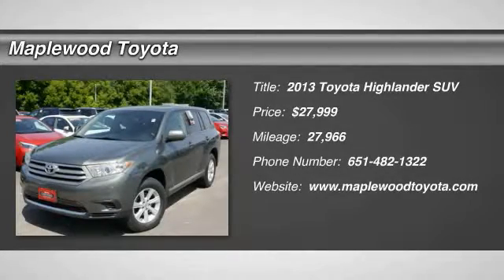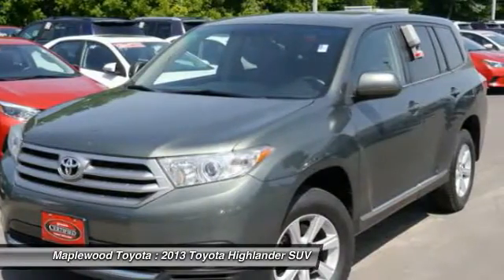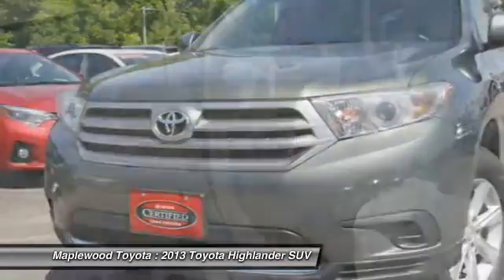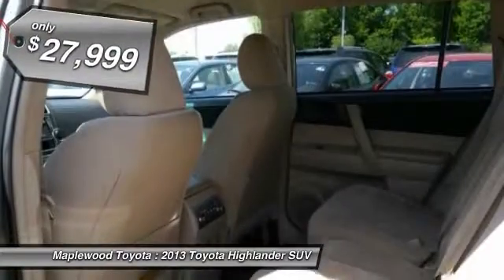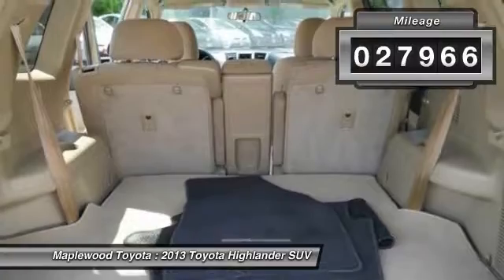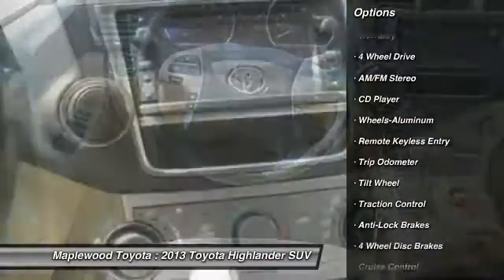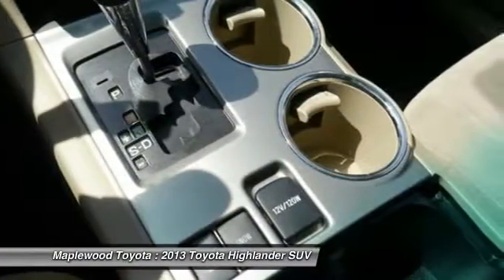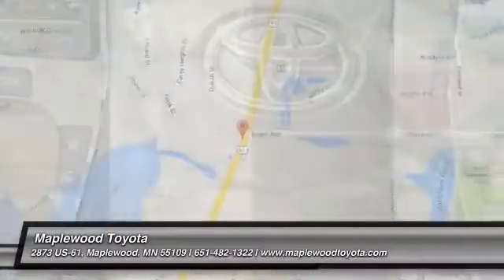2013 Toyota Highlander Maplewood, St Paul, Minneapolis, Brooklyn Park, MN P14766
Maplewood Toyota
2873 US-61

Maplewood Toyota
2873 US-61

Looking for the right suv? Today could be your lucky day. With 27966 miles, this Cypress Pearl, 2013 Toyota Highlander equipped with Automatic transmission could be yours. Request more information and set up a test drive right away.